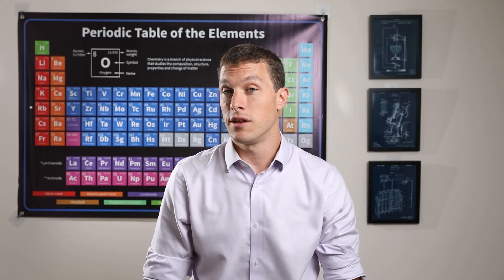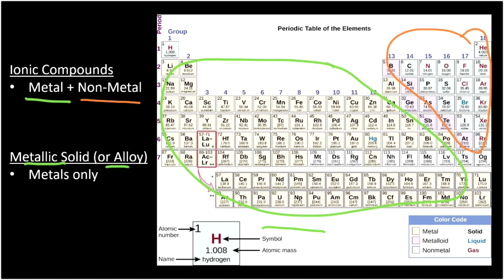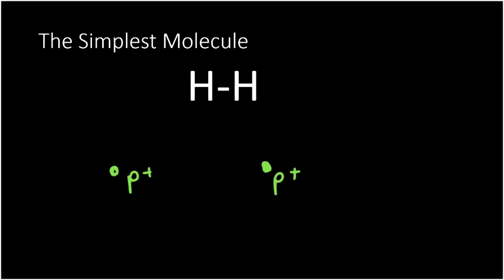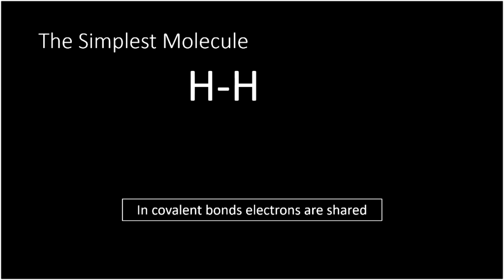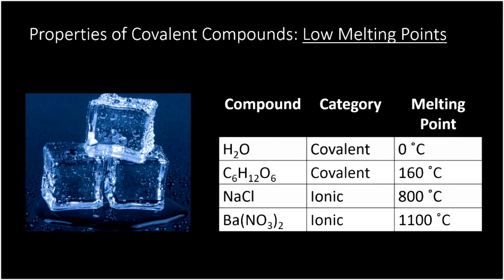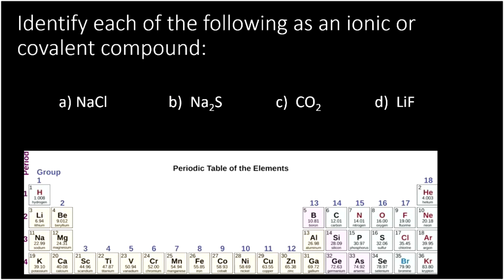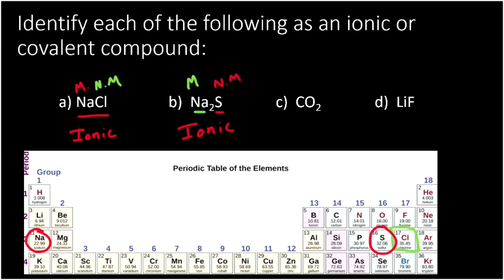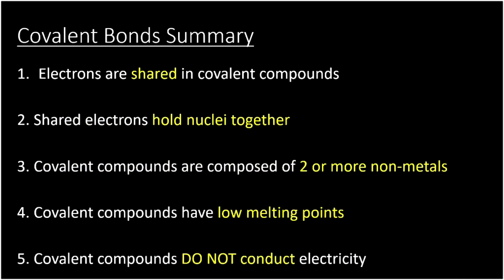Covalent Bonds - Chemistry for Teens!